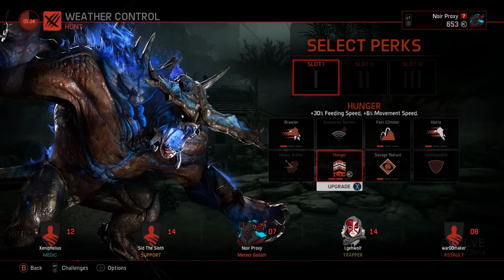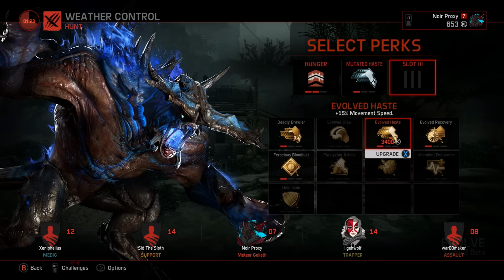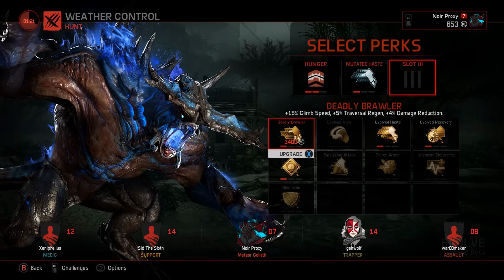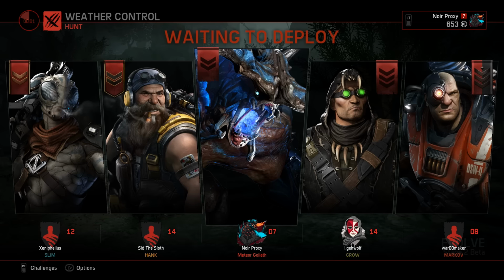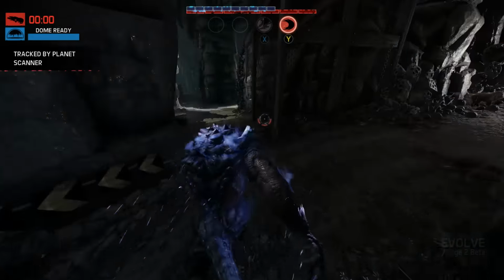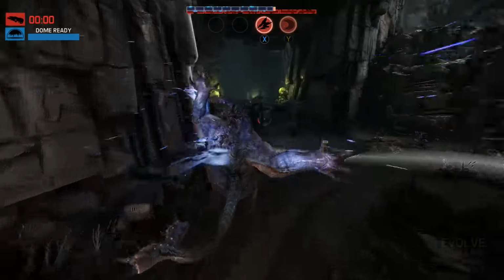EVOLVE F2P - Meteor Goliath Gameplay #2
Goliath is back but now we an evolved brother. We play as the Meteor Goliath! for more videos and features!

The majority of this video consists of commentary of my own thoughts and opinions. Watch at your own risk.

Purchased by RPMNetwork,
1, Link to the song: